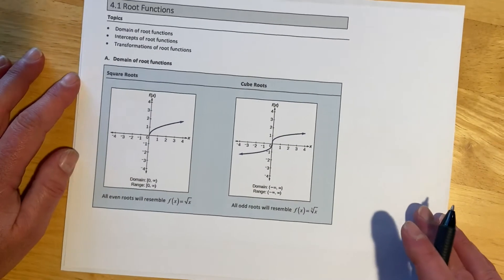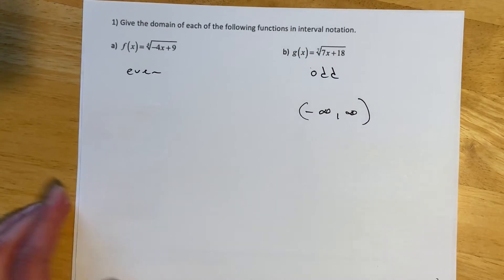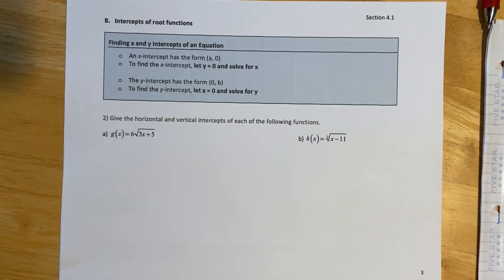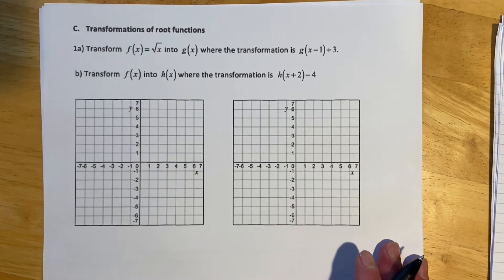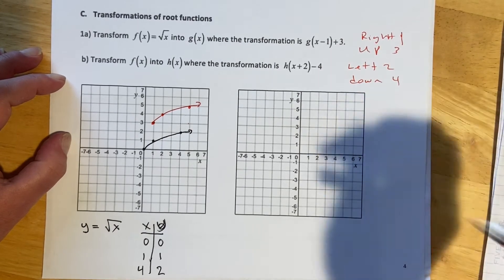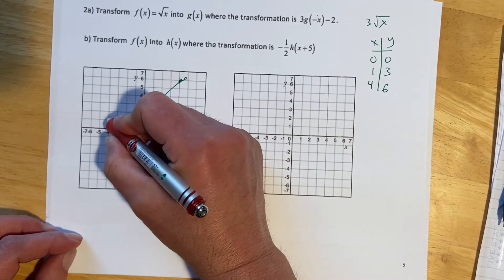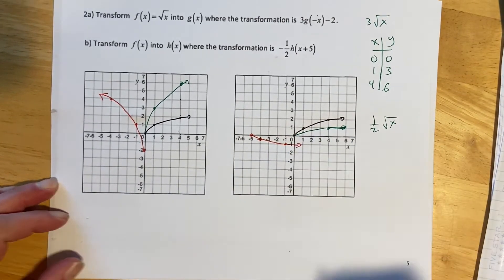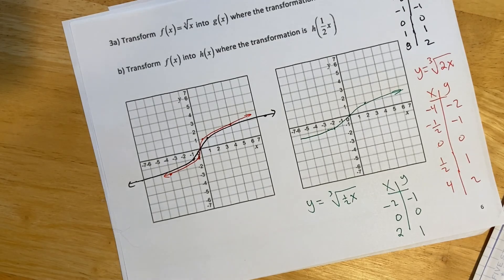141c 4.1 ///// 141_2.4